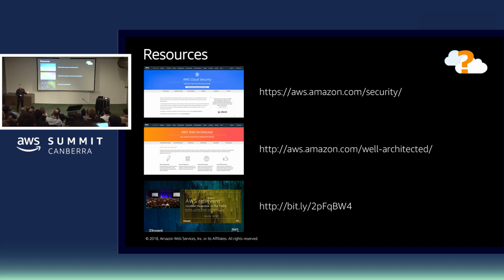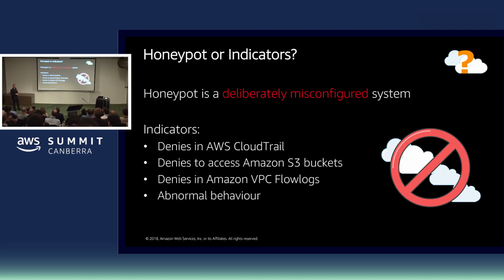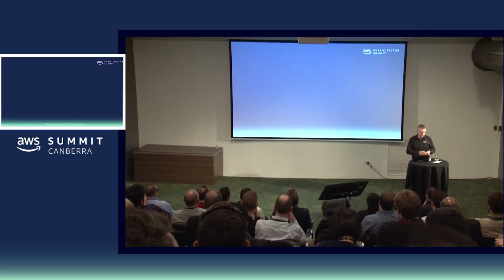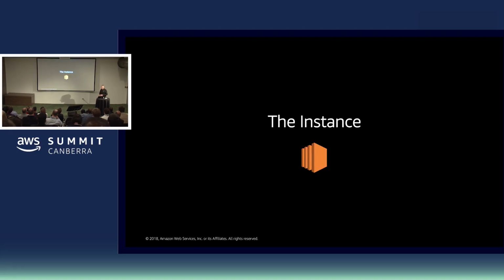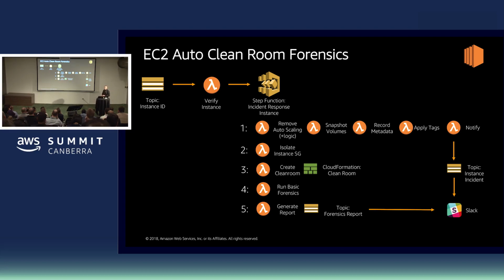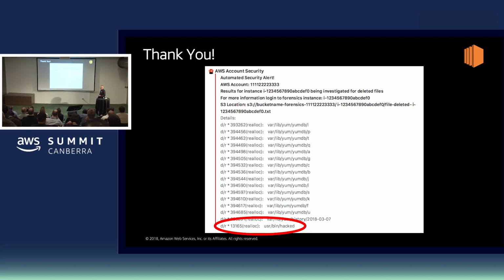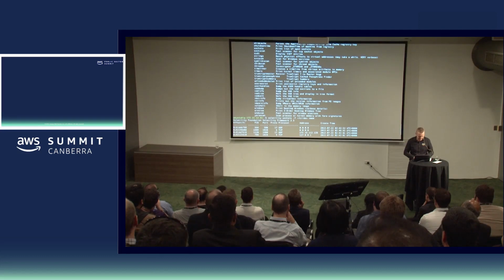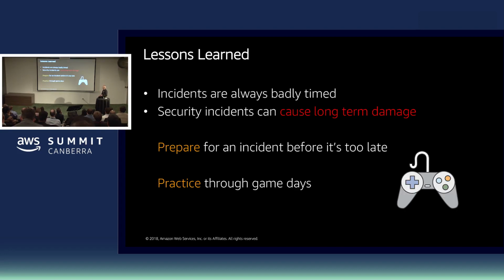Automating Incident Response and Forensics in AWS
Presenter: Ben Potter, Security Lead, Well-Architected, Amazon Web Services